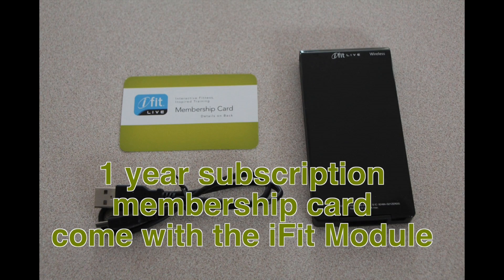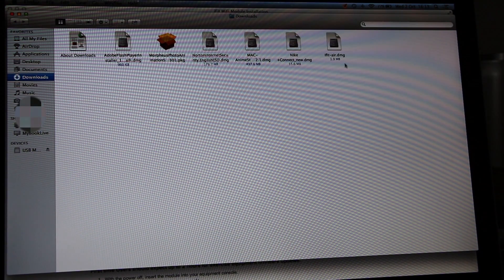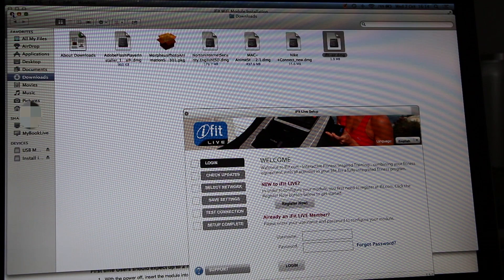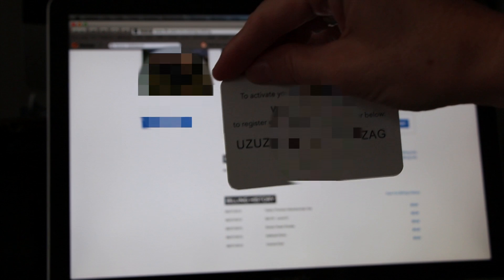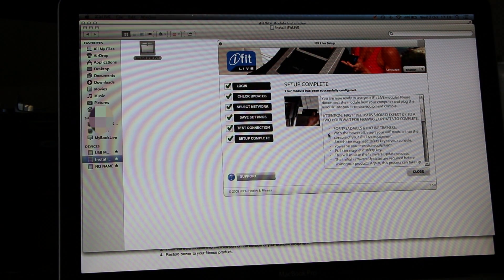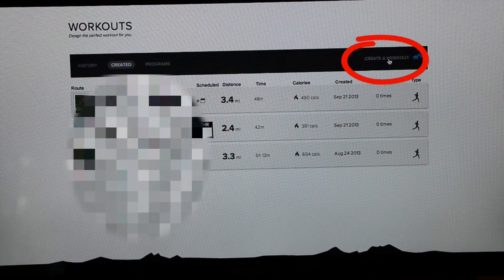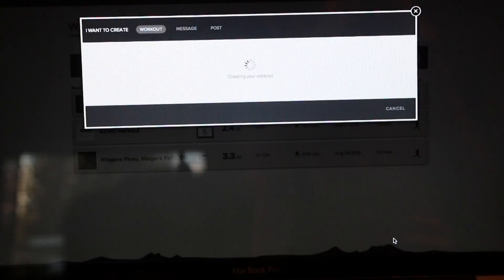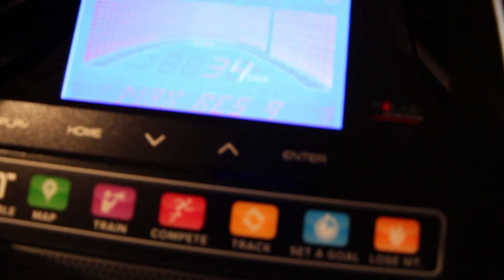How to set up iFit Live Module and how to use it, testing with Nordictrack GX 4.2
Learn how to configure the iFit Live Module and learn how to create a Map with iFit Live web site "Google Map" learn how to use the iFit Live Module with your iFit Live equipment. I am using the Nordictrack GX 4.2